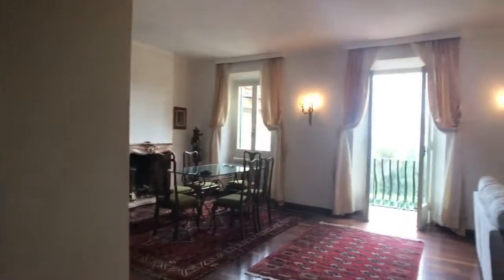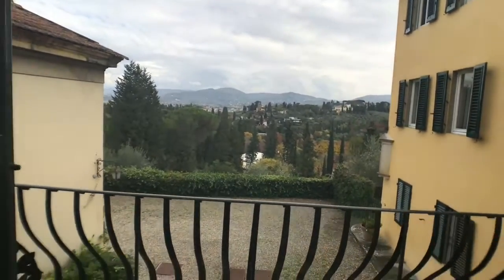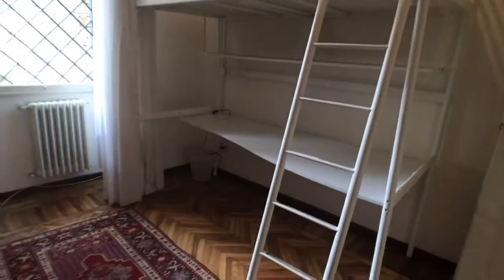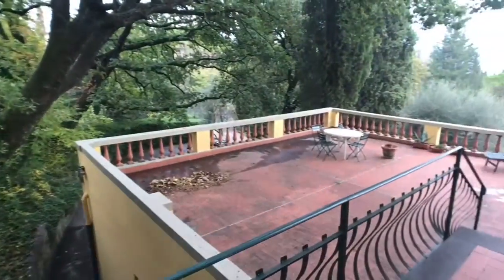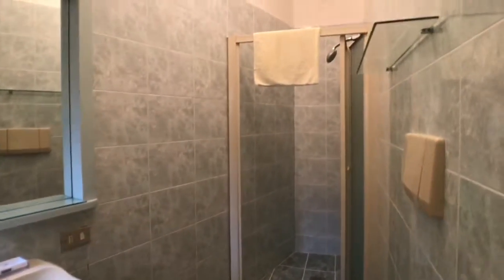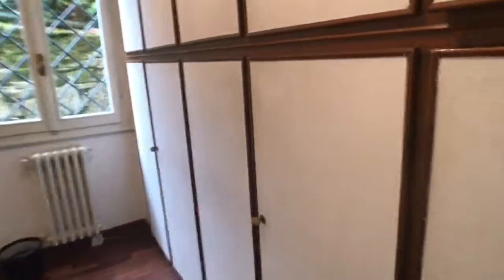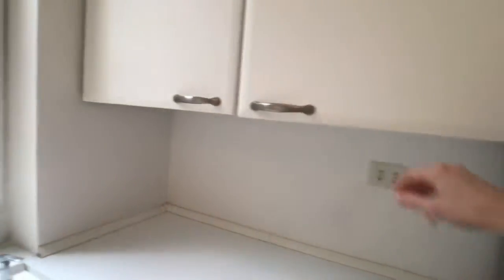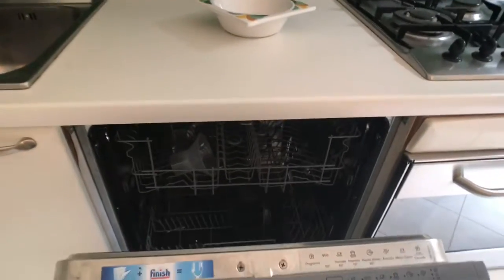Beautiful 3-bedroom apartment with terrace for rent in San Ambrogio - Spotahome (ref 149944)